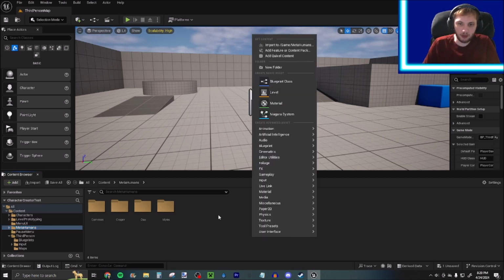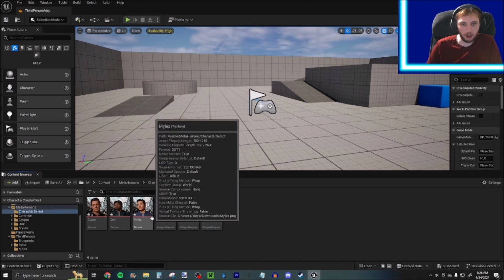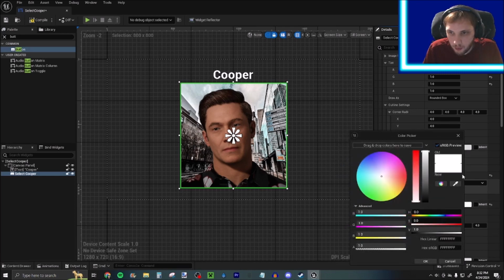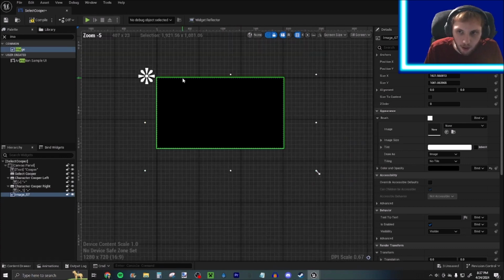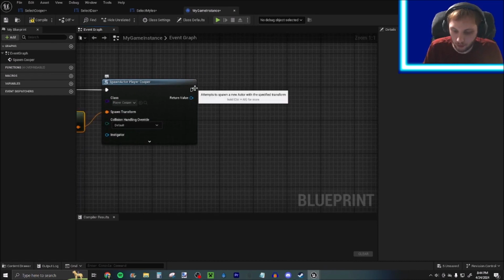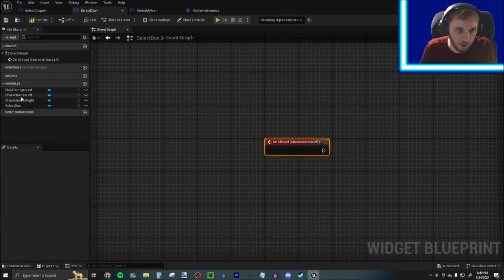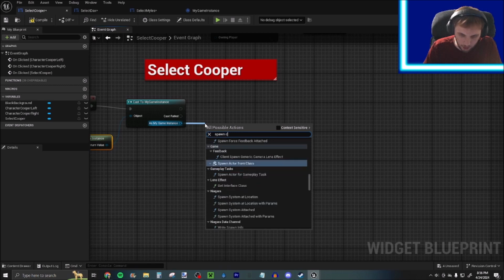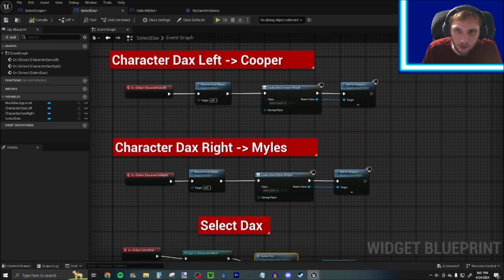Character Selection Tutorial UE5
Videos Used

Timecodes
0:00 Making UI
10:54 Making Game Instance
15:37 Coding UI